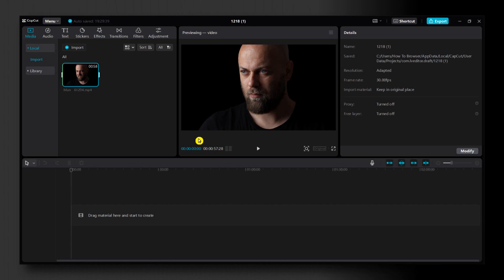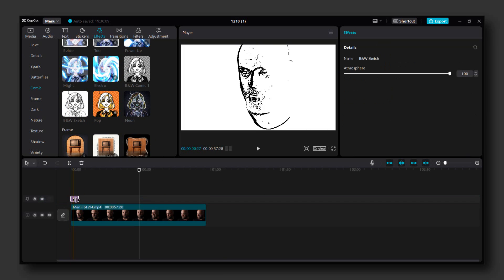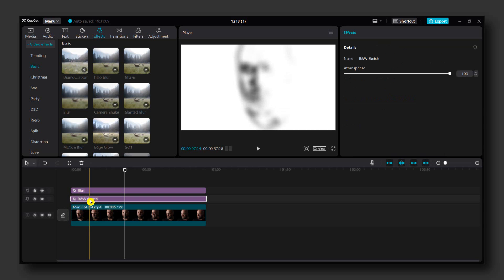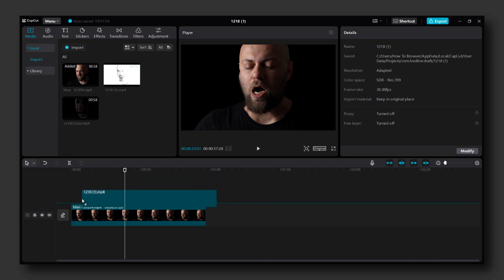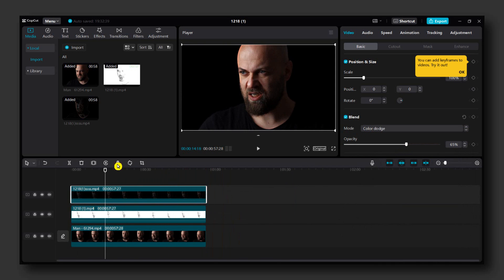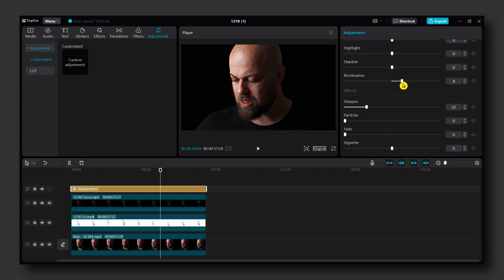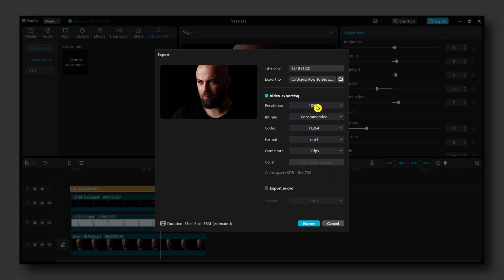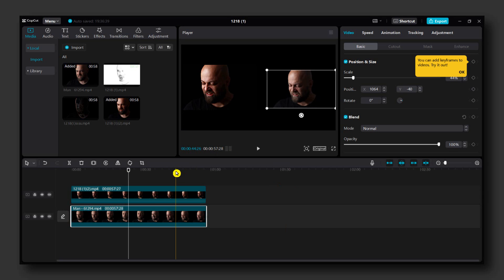CAPCUT PC Tutorial: How To Get 4K Quality Edits In CapCut PC 2025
You won't want to miss a single detail of this tutorial since I will take you step-by-step through the entire procedure. So please follow along with me and watch the entire video  on How To Get 4K Quality Edits In CapCut PC

Timestamp:
00:00 Intro
00:12 Start
01:23 First Step
02:45 Second
03:22 Use this filter
04:33 Blur
05:01 End of the video